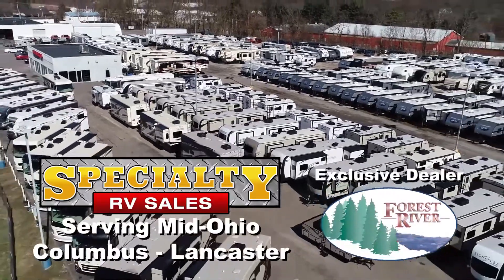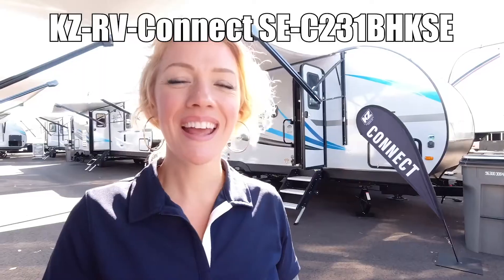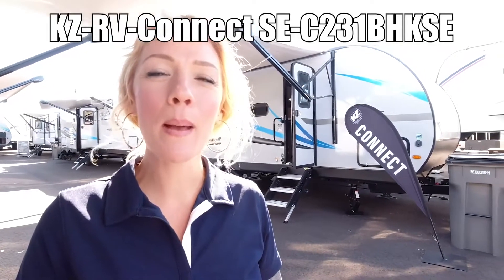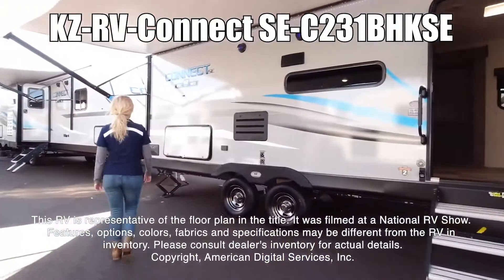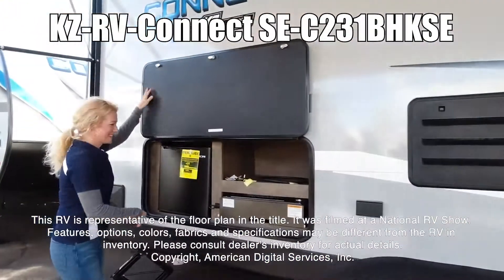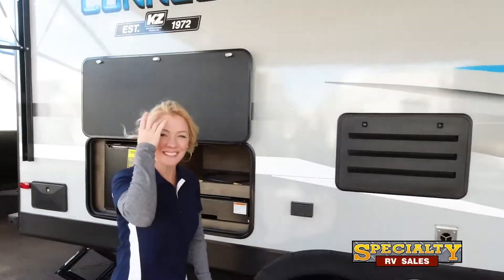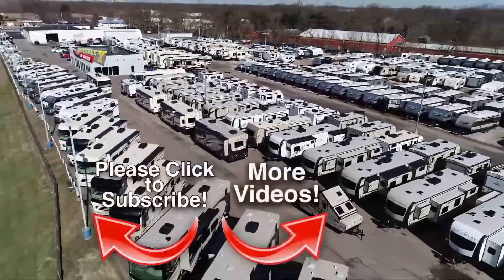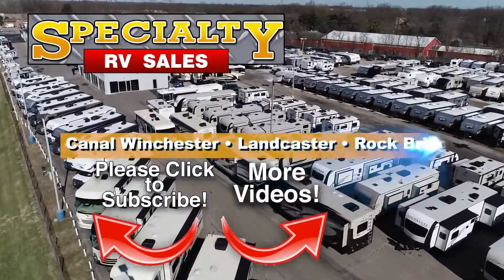KZ-RV-Connect SE-C231BHKSE - by Specialty RV Sales of Canal Winchester, Ohio and Lancaster, Ohio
KZ Durango fifth wheel D348BHFhighlights:
Private Bunkhouse
Bath and a Half
40" Wideview Fireplace
Kitchen Island
USB Charging Station
Towing Receiver Hitch
Outside Kitchen

This bunkhouse has it all! From giving the kids privacy, a  hide-a-bed sofa  with a bunk above and two bunks on the opposite side, plenty of storage and an entertainment center, lots of floor space thanks to the dual opposing slides, and a  half bath  which is quiet handy at night, they may never come out on a rainy day. You might even stay in your own  king bed slide  in the front bedroom on the opposite side. You will also appreciate all the storage in this room such as a  padded bench seat  with storage below, and the six drawer dresser. If you like to keep everything clean while camping, choose the washer and dryer option. The cook will have a full kitchen to make meals including a 12 cu. ft. refrigerator, and the choice to cook outdoors on the outside kitchen. You will also be able to tow with the hitch receiver, walk up the  flip-up solid steps  with ease, and sit under the 16' power awning when you would like some outdoor living space.

Each Durango full profile fifth wheel by KZ includes inside luxurious features such as the Chef's Appliance package with a two-piece  stainless steel gas cooktop  with built-in oven and 30" convection microwave, plus solid surface countertops with a deep undermount stainless steel kitchen sink with a matte black residential faucet with spring sprayer, and  maple glazed cabinetry . The exterior is built with a 5-sided 100% aluminum frame, and includes  4-point auto-leveling , an All Weather Insulation package to travel any season,  140 cu. ft. basement storage  with a motion-light, and the TOGO KZ app as well as the  KZ Engage powered by OneControl with a 5" screen that monitors tank and battery levels, slide rooms, leveling system, awnings, plus inside/outside lighting. Choose your favorite model today and start traveling in luxury!

Specialty RV is proud to be celebrating 2 decades in business. As a family owned dealership serving the Mid-Ohio communities of Lancaster, Columbus and the surrounding areas, we have grown to include Specialty Tractors, Specialty Toy Haulers (The largest of its kind) and now Specialty Marine. We are located in the scenic Hocking Hills Region, a beautiful backdrop to enjoy your outdoor activities. We Sell And Rent Family Fun!
Specialty RV and Specialty Toy Haulers are your one stop shops for all your RV needs. We carry a full line of Class A and Class C Motorhomes, Fifth Wheels, Travel Trailers, Toy Haulers, Expandable Hybrids,and  Folding Pop-Up Campers. Our trained, professional and RV enthusiast sales staff are here to find the right RV for you. Specialty RV also offers a haggle free, customer friendly shopping experience. All of our units are priced with our everyday low price. We love trade-ins

Specialty RV Canal Winchester
6270 Bowen Rd
Canal Winchester, Ohio 43110

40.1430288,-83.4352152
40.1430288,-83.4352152